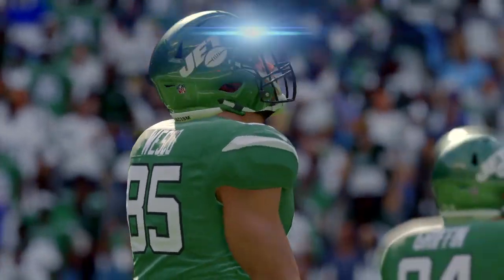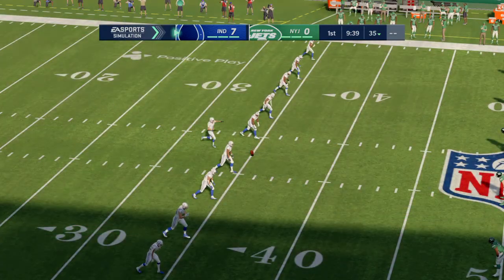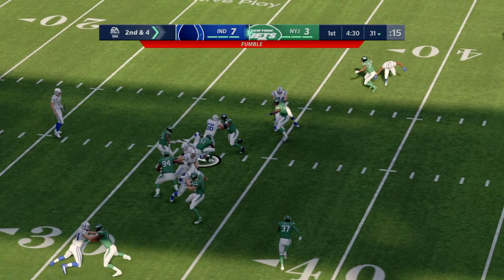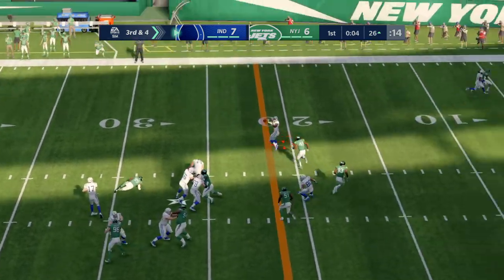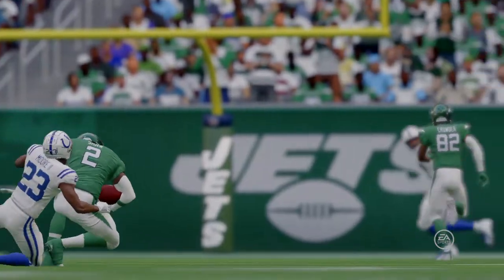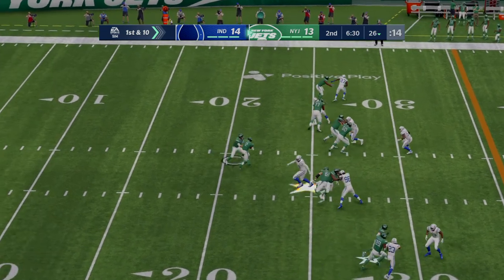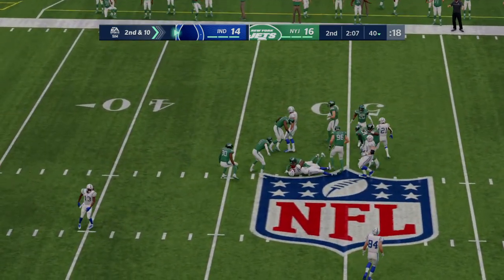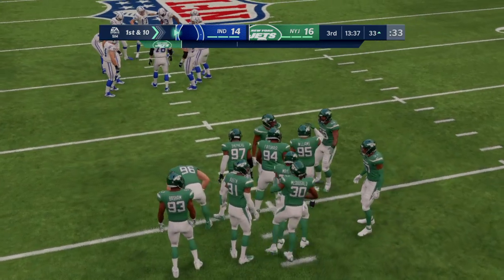Shaw- on Jets HB#2